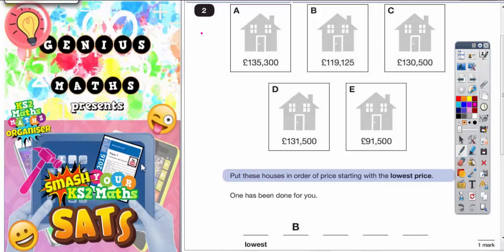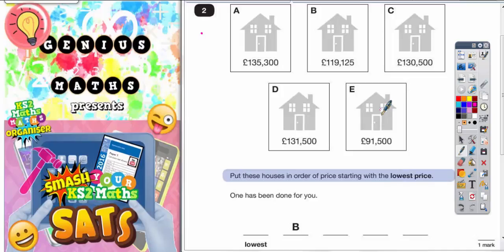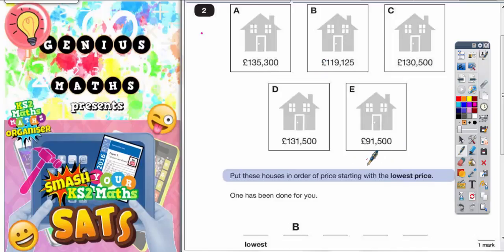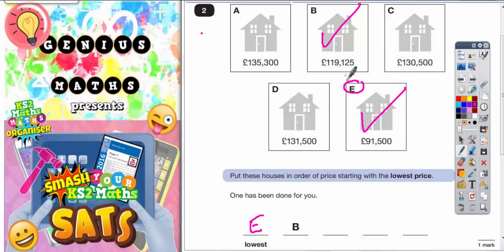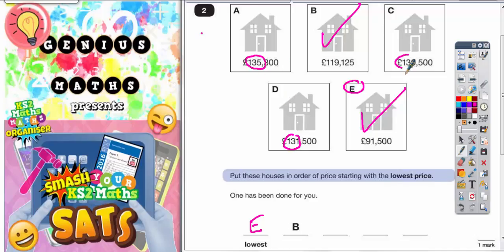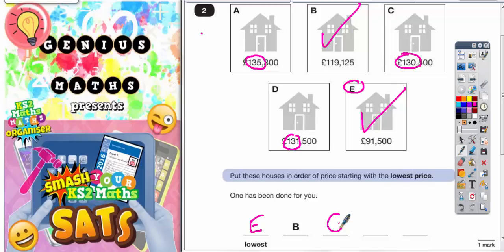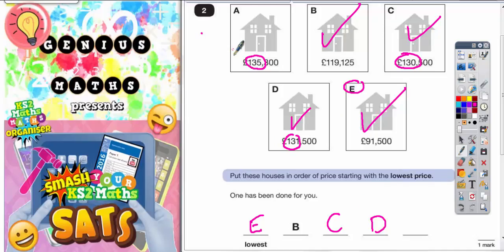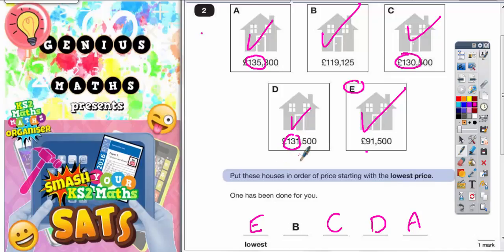2016 SATs Paper 2 Reasoning Q2